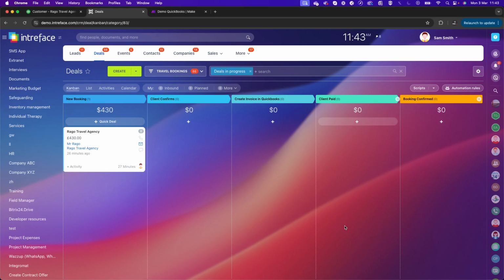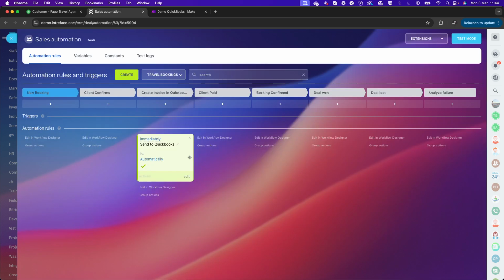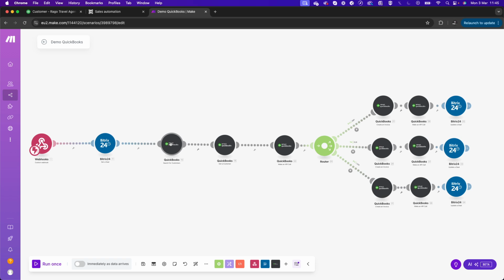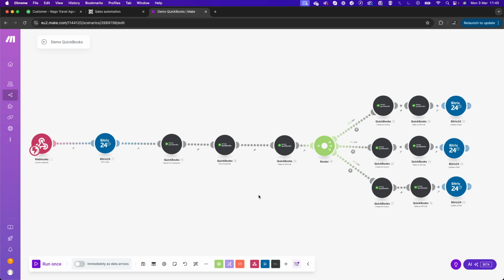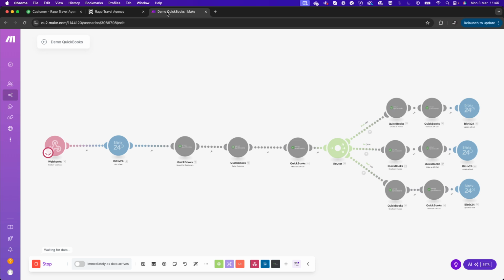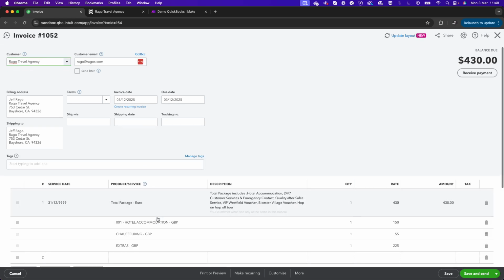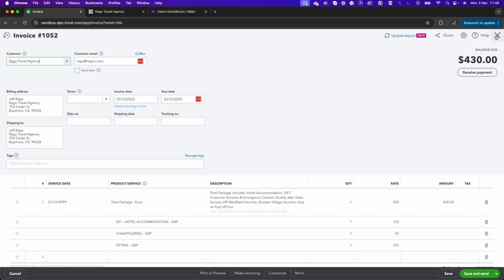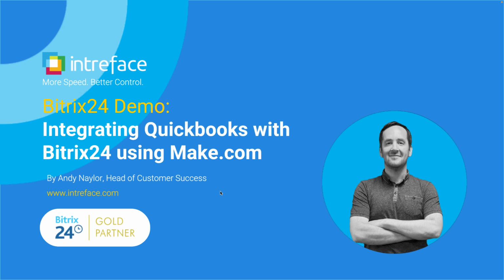Bitrix24 Demo: Integrating Quickbooks with Bitrix24 using Make.com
In this Bitrix24 Demo, Andy will show you show to integrate Quickbooks with Bitrix24 using Make.com. Find out how you can use the middleware Make.com to integrate Bitrix24 with your Quickbooks account by creating an invoice directly from within the Deal pipeline of the CRM.